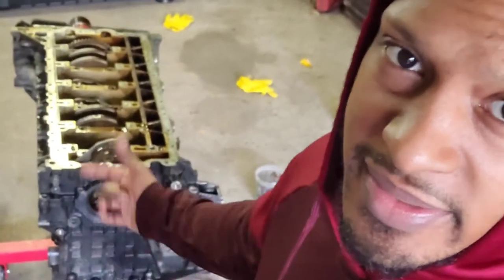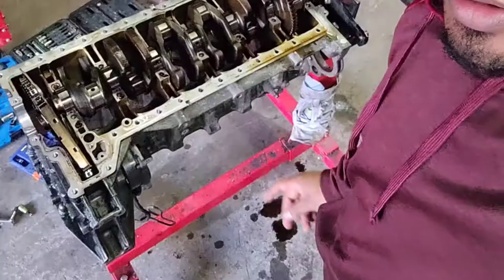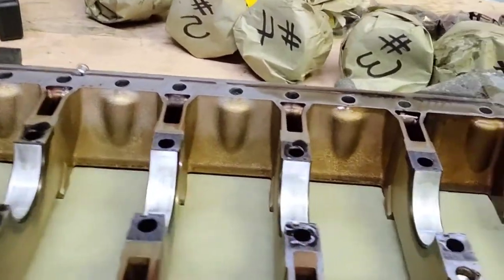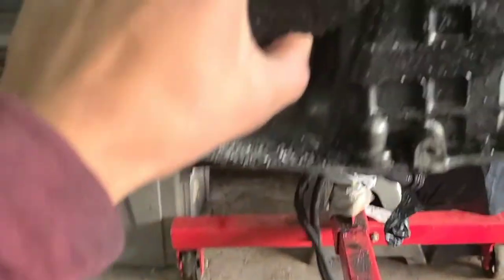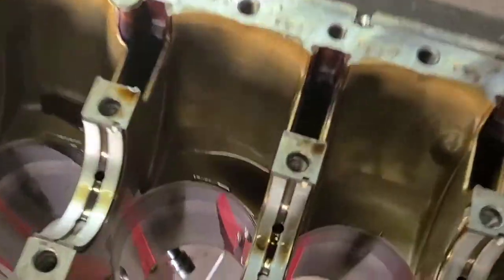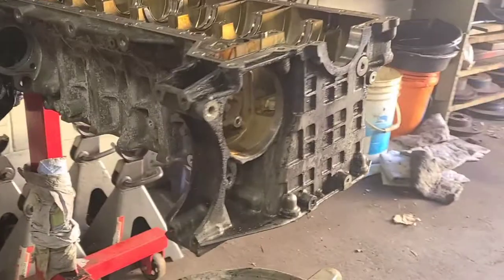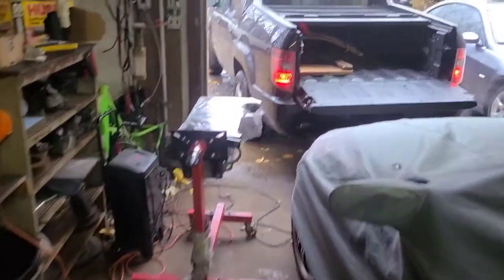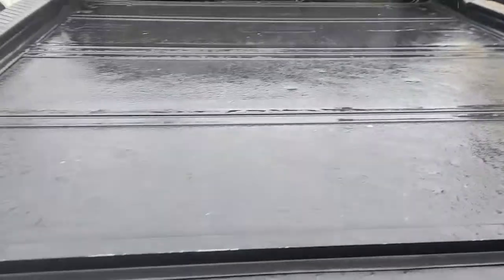N54 REBUILD | EP2. TEAR DOWN PT2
I DECIDED TO GO SINGLE TURBO ON MY 335I.I ALSO DECIED TO REBUILD THE ENGINE FROM THE GROUND UP. I SOURCE A DONOR ENGINE. IT FAILED FROM A WORN CAM LEDGER. THIS WAY I CAN BUILD THE ENGINE WITH OUT PUTTING THE CAR DOWN. IN EPISODE ONE I FOCUS ON THE TEAR DOWN.